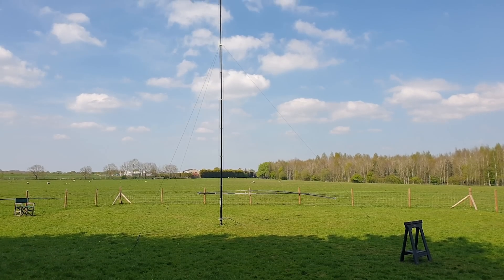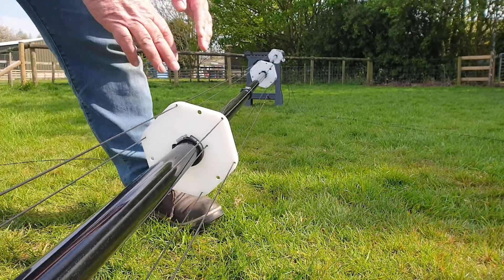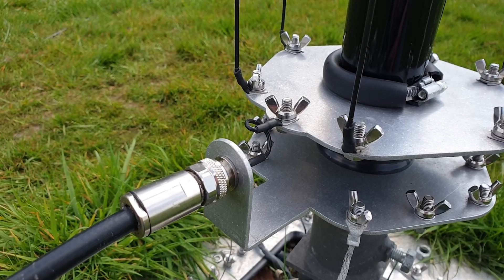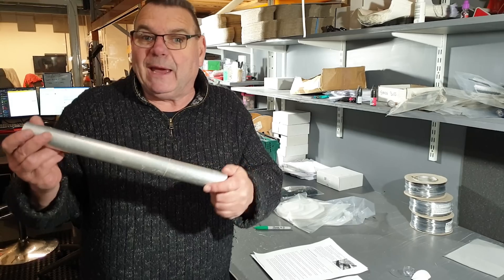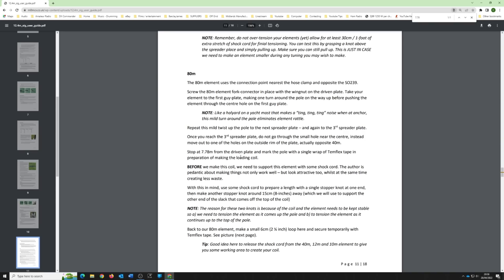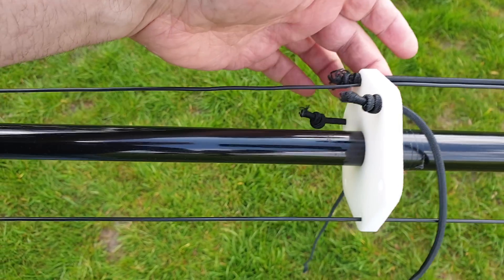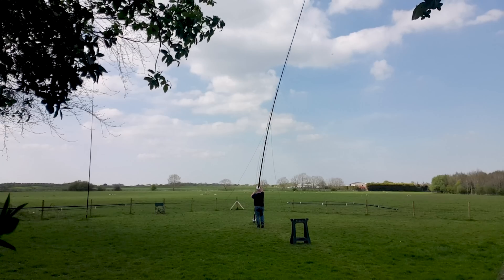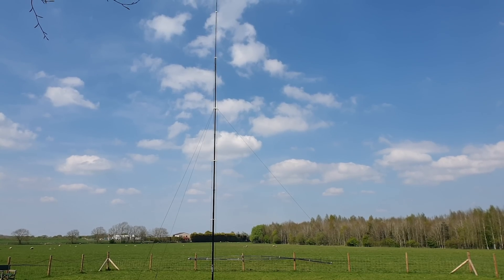How To Build DX Commander Signature 12.4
I cover the main points of this antenna build including how to make a psuedo hinge, exactly where the coil goes - and how to place it - and a few other nuances. Enjoy anyway! Callum.